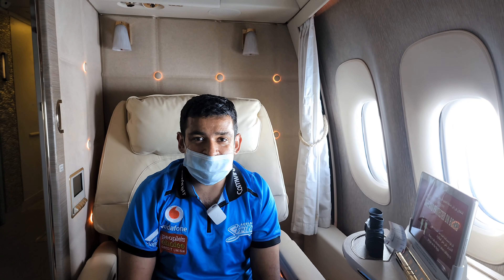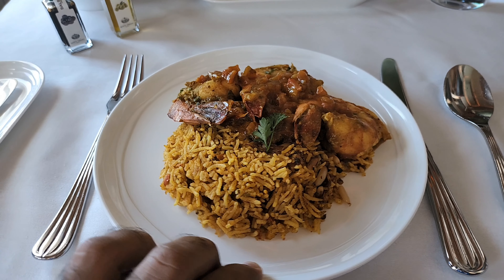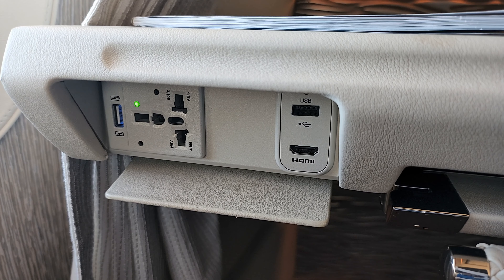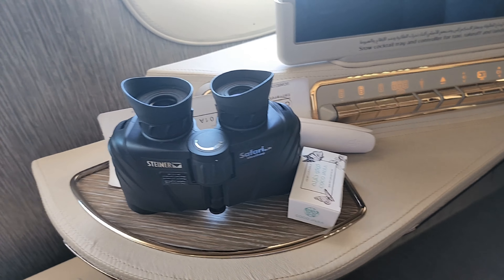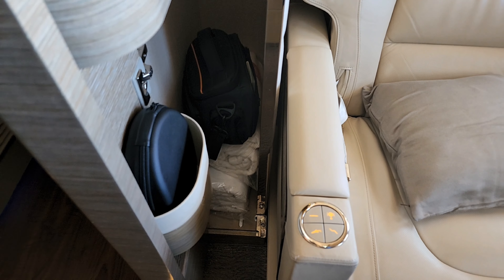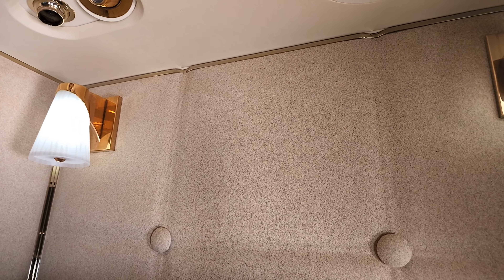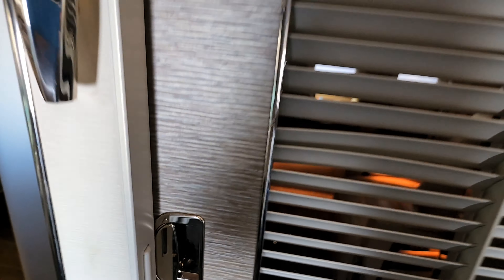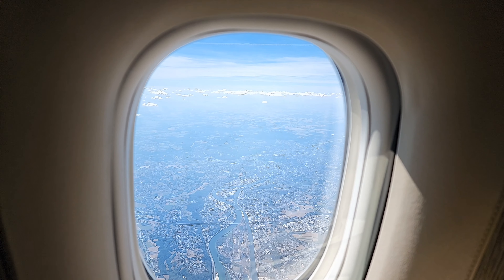The Game Changer Suites - Emirates First Class ( DXB - BRU ) ( EK 183 )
This is the First Class Experience on a New-Gen Boeing 777-300 ER featuring the 2nd leg of the outbound journey from Dubai to Brussels on 25th August 2022.

The Emirates Game Changer Suite was a revolutionary product and here I try and showcase how well done the New Emirates First Class is!

The complete experience featuring the onward and return journeys will be published on my blog early next year ( schedule permitting )!

Video Segments :

Introduction - 0:00
Refreshment Time - 2:28
Lunch onboard - 3:22
Suite Walkthrough - 5:23
Zero Gravity Seat - 14:51
The Cabinet - 17:33
Lighting System - 20:00
Virtual Windows - 23:58
Cabin Layout & Privacy - 25:42
The Voyager Flight Map - 27:35
Flatbed - 29:21
Descent Prep - 30:24
Conclusions - 31:07

Apologies for mistakes made.

Equipment Used :

Camera - Samsung S22 Ultra 5G
Microphone - Sennheiser Memory Mic